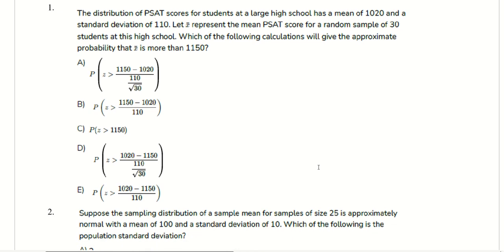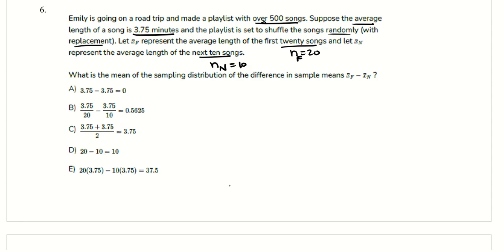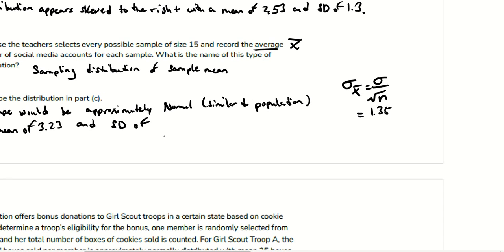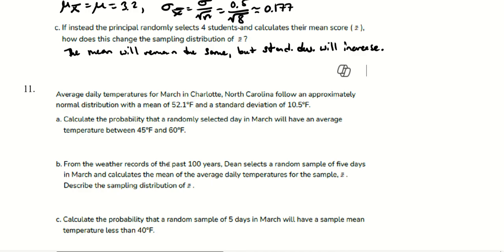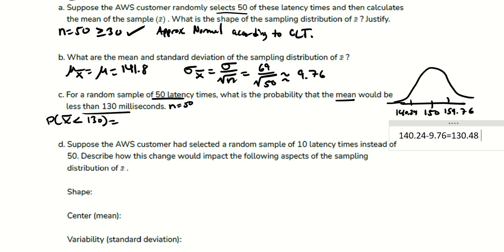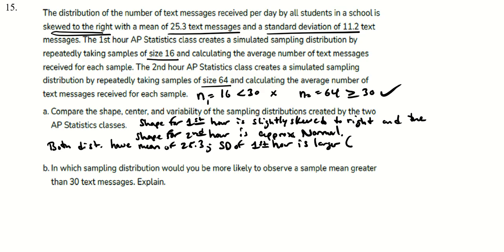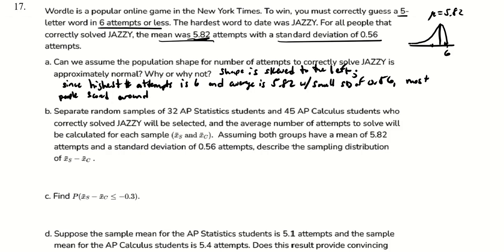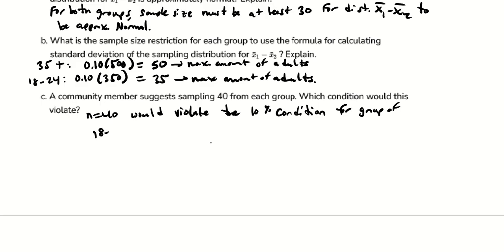AP Statistics Lesson 7.3 Practice